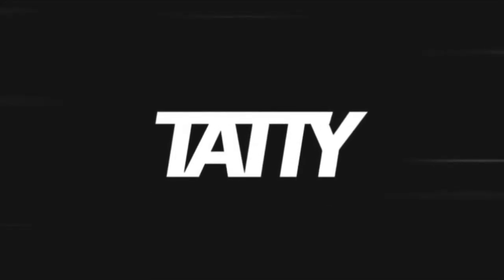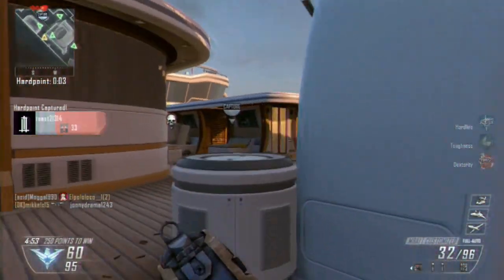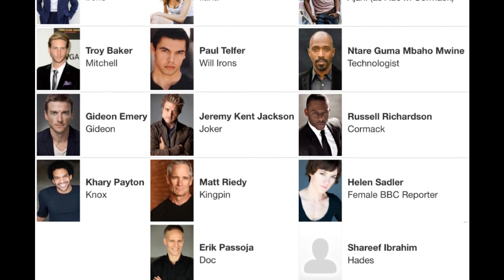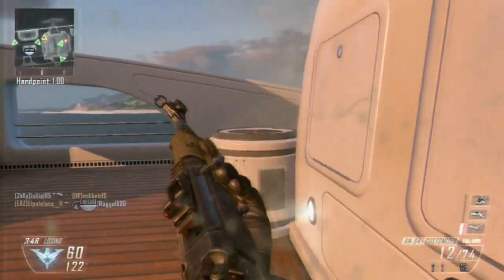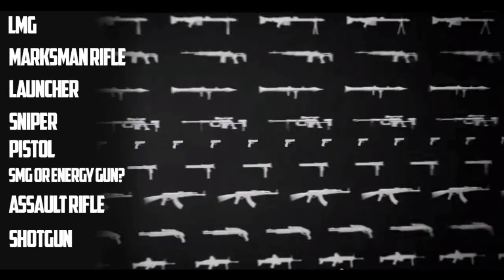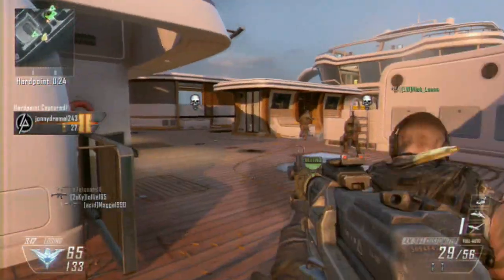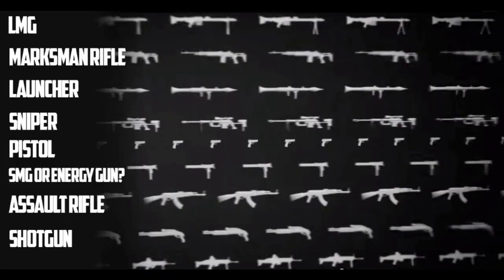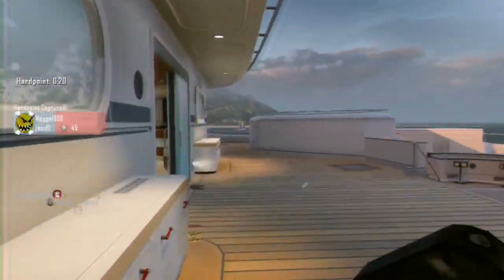ADVANCED WARFARE WEAPON TYPES TEASED + ENERGY GUNS IN MULTIPLAYER?!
Cod Advanced Warfare Possible Weapon types and speculation about the energy guns in COD AW!